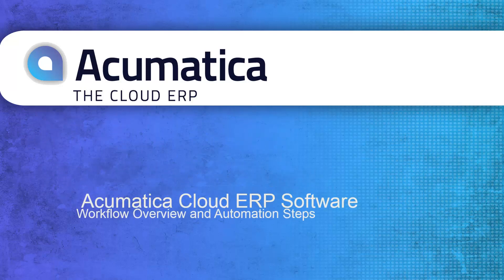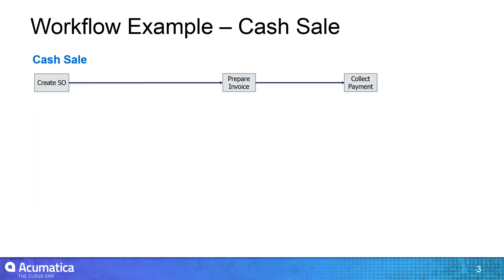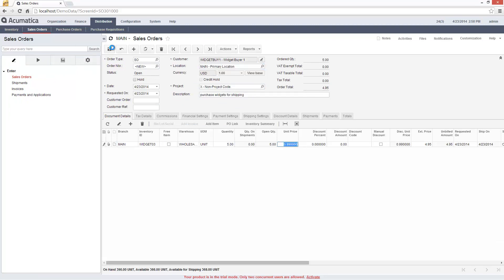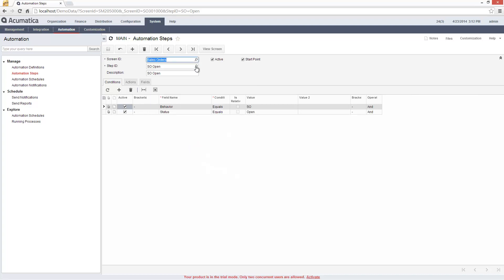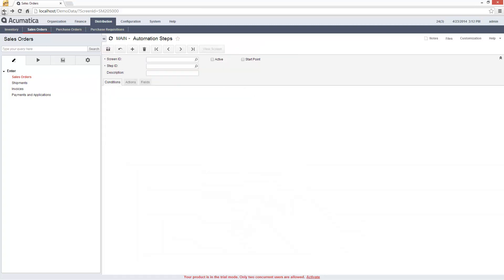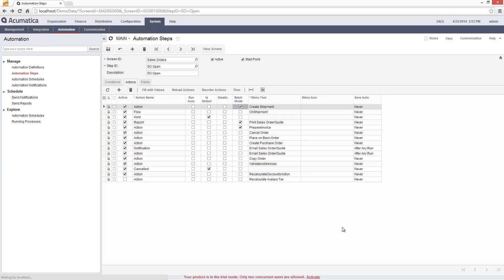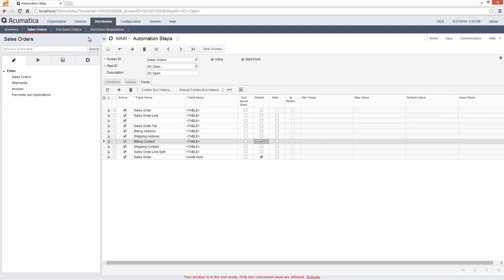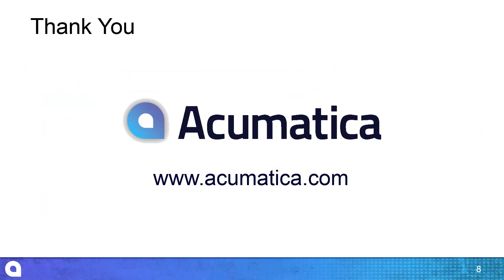Workflow Automation and Overview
Overview of automation tools inside Acumatica Cloud ERP software with a deeper dive into some of the specific processes around automation steps.